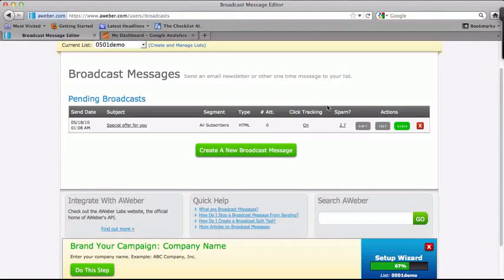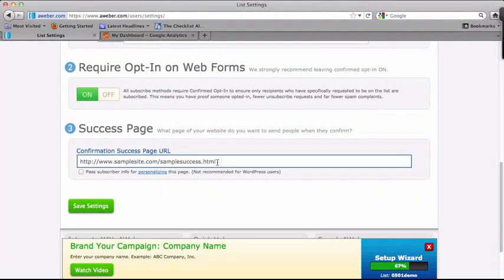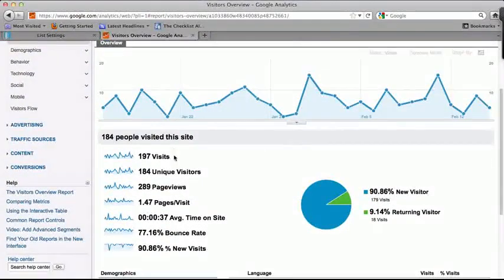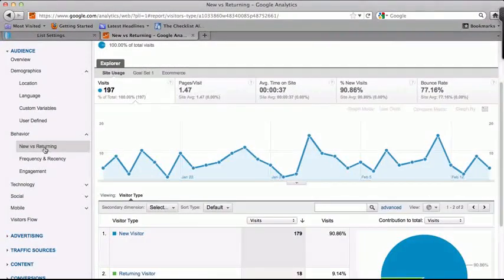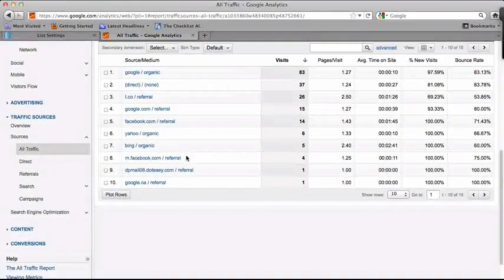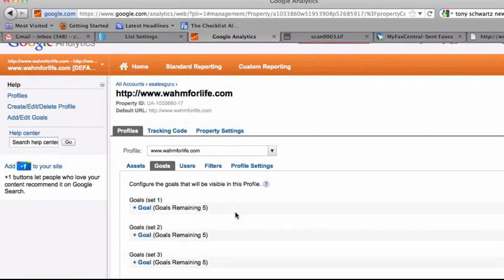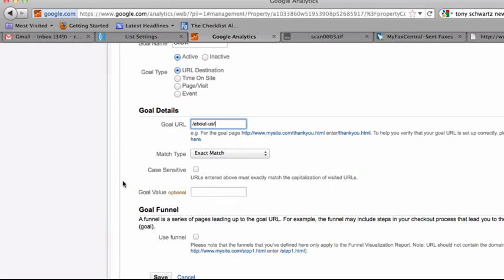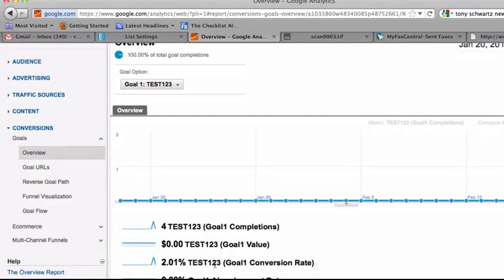Bonus 4.8. Quickstart Tutorial Google Analytics and Goals